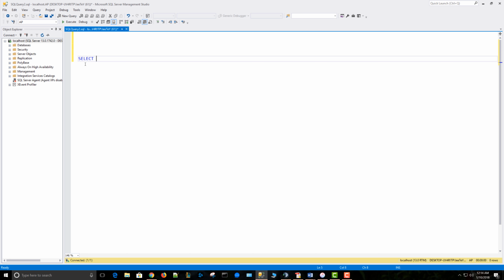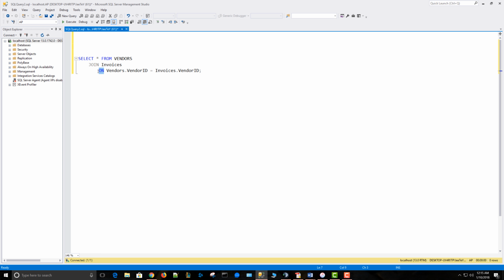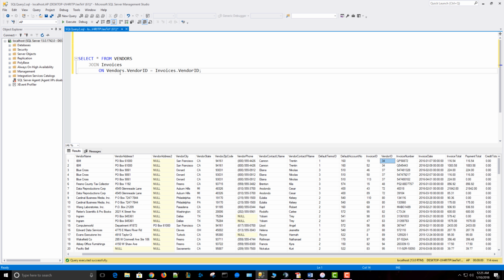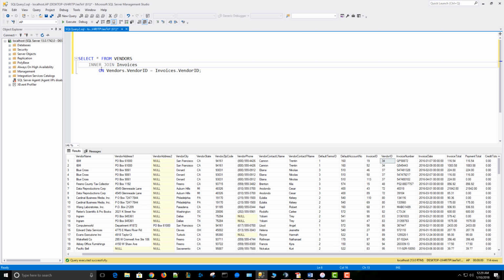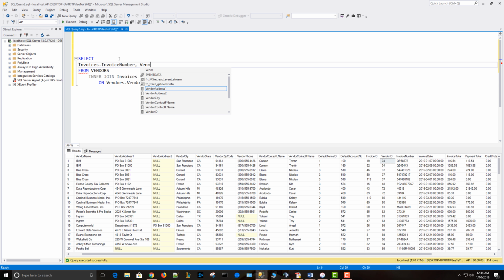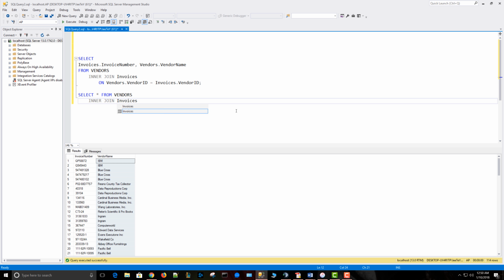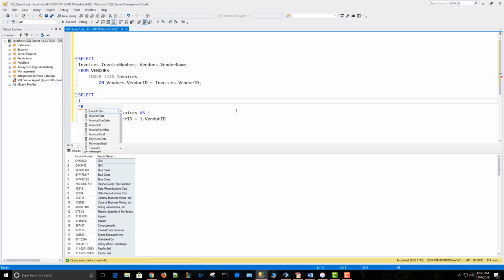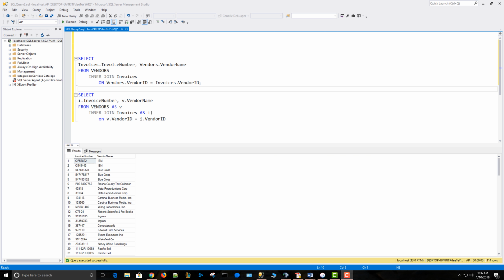SQL Server Tutorials 8. How to Retrieve Data From Two or More Tables Part 1